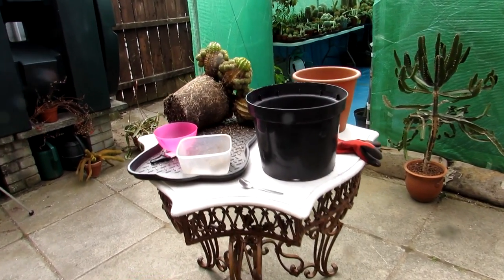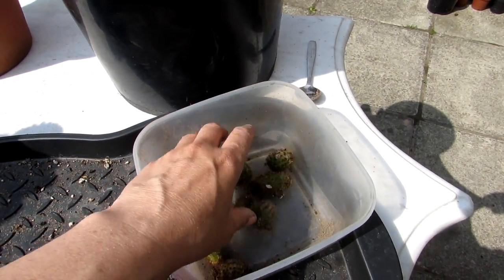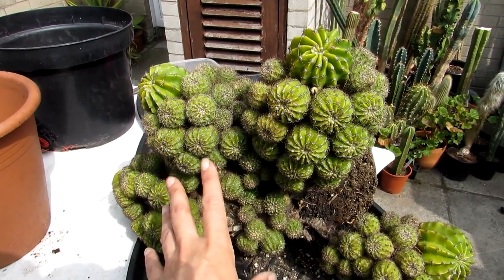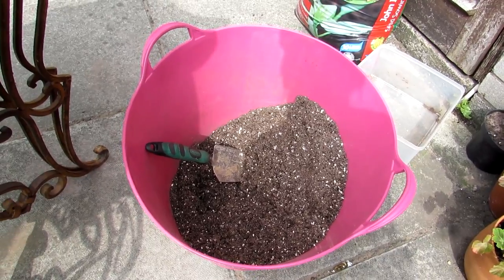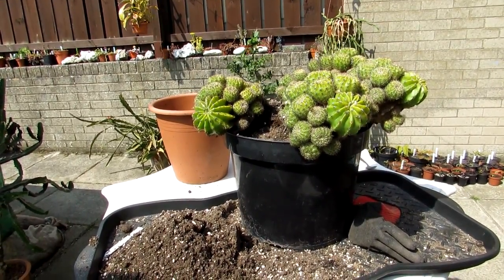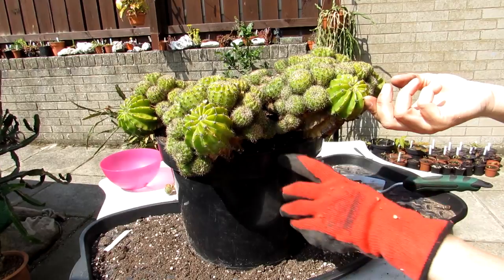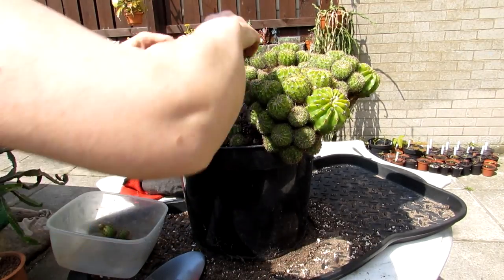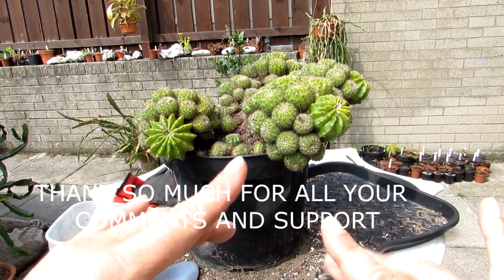Re potting my large and old Echinopsis multi headed Cactus Plant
Hi Guys :-D in this video I have fun re potting my old and large multiple headed Echinopsis Cactus Plant :-D